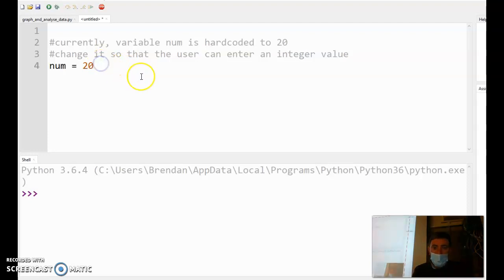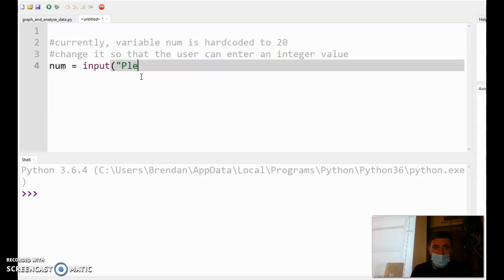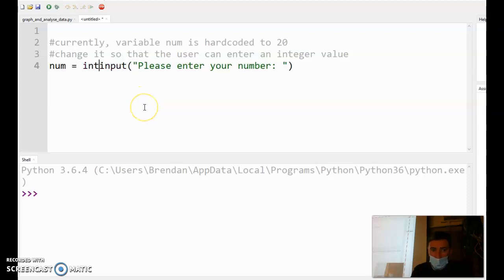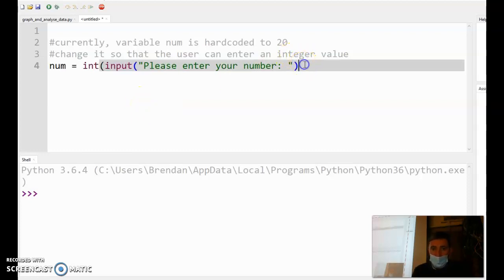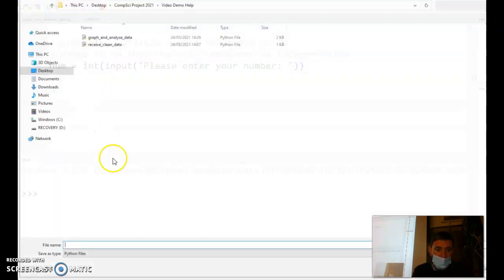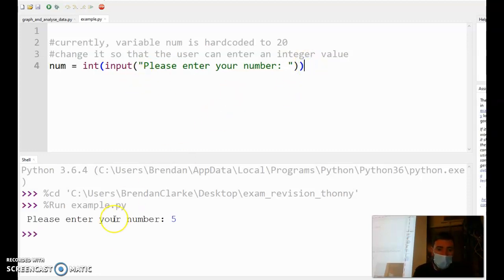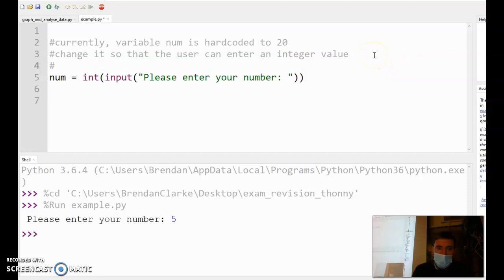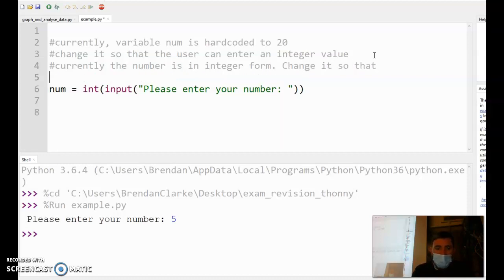2_exam_revision